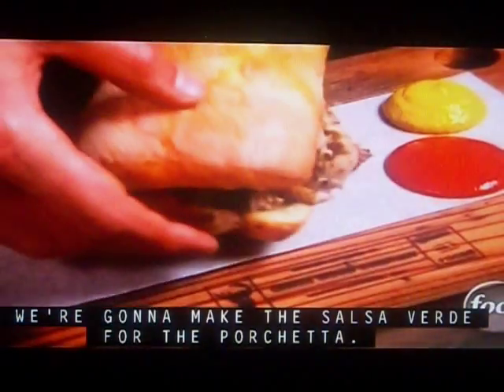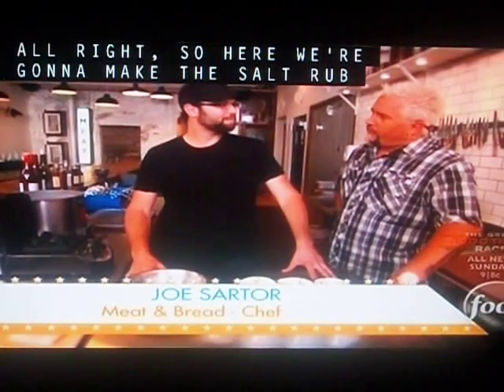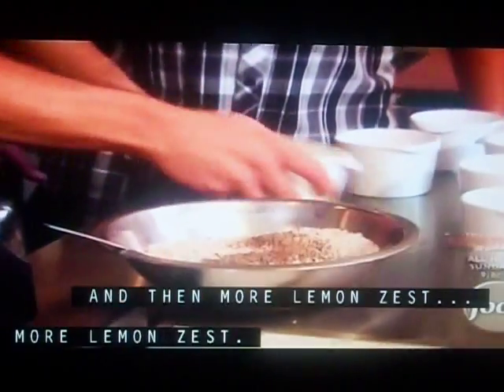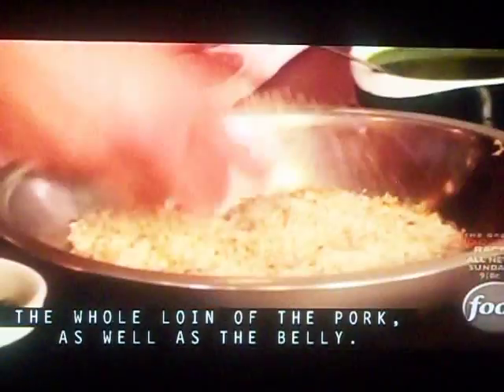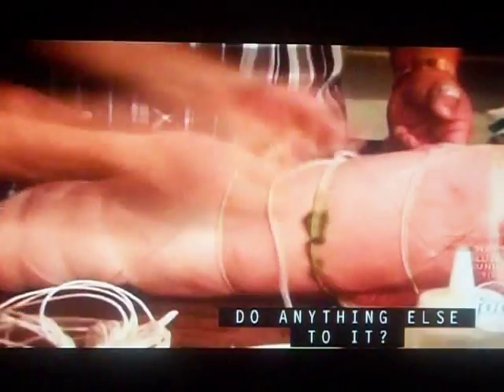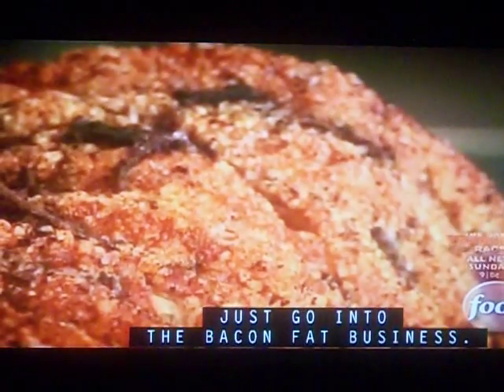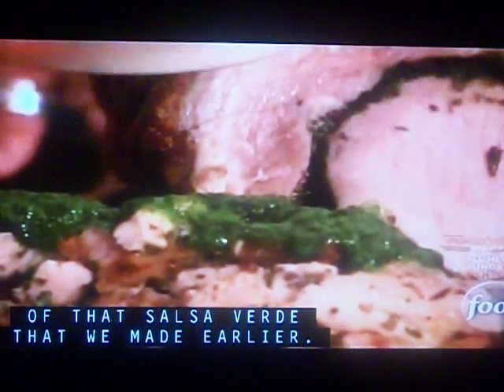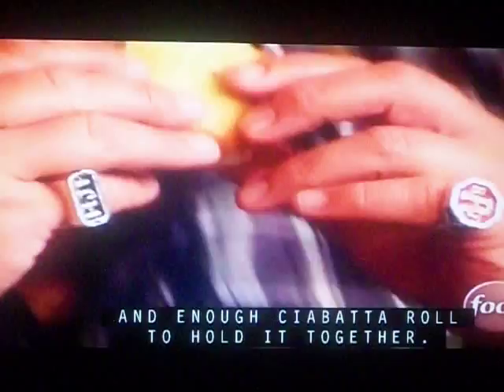Sandwhich, Porkchetta & salsa verde